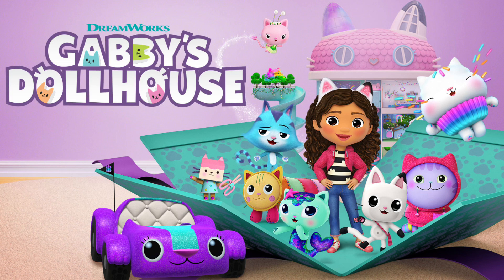Gabby’s Dollhouse - “Donut Kitty” Song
Cakey makes a Donut Kitty!
Episode: Charm Bracelet Treasure Hunt